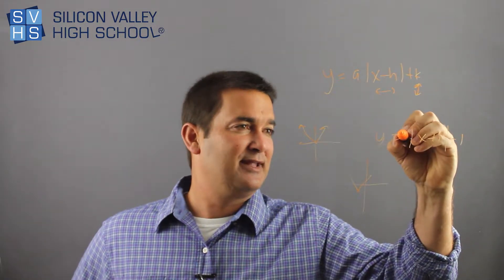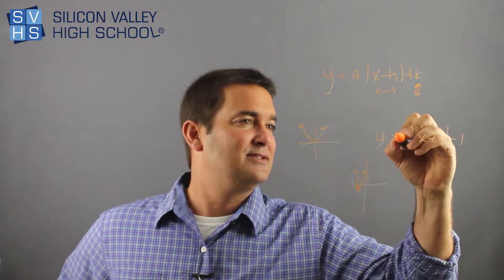Graphs of Absolute Value Functions